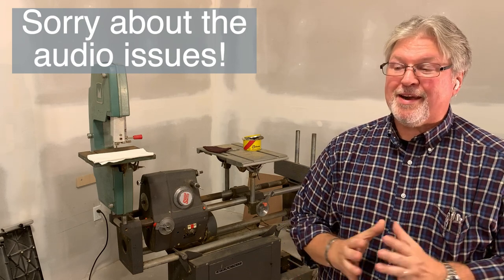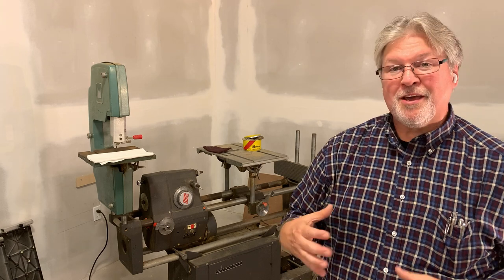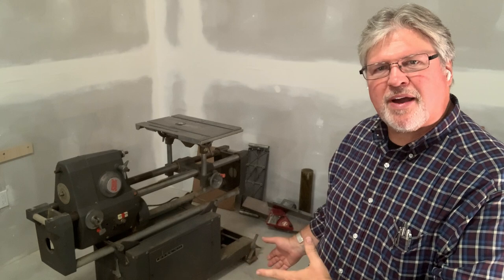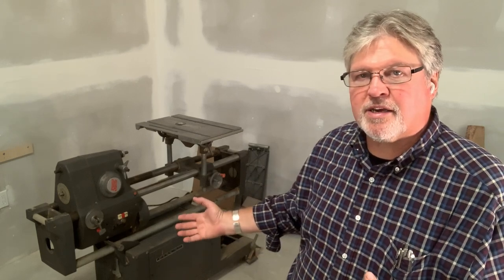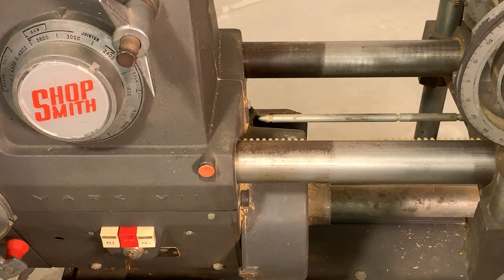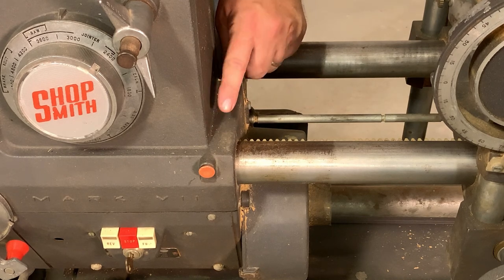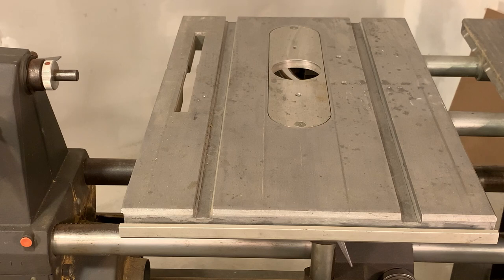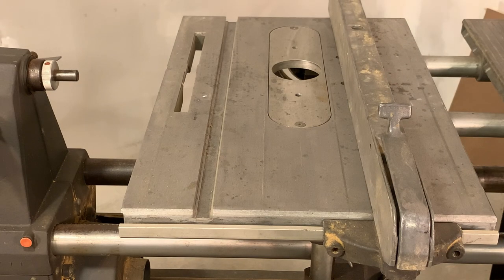Let's "Imagine" a Shopsmith Mark VII, Together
The Shopsmith Mark VII from Magna American is one of the weirdest tools to ever wear the Shopsmith badge, and after a 15 year wait I am finally the proud owner of a fine specimen.

Download a copy of Everett Davis' beautifully restored Mark VII manual here, and read along as we explore this funky tool

Here's a very old summery of the Mark VII from my blog, a couple ads and even an article, if you want a few more details before we meet again

BTW, while you are here...

✅ If you aren't ready or able or interested in joining the channel, you can always support the channel by watching, clicking the thumbs-up, commenting, sharing, and by clicking through the provided links whenever you are shopping on Amazon or eBay. You don't even need to purchase the items these links lead to, but by going through these links they'll reward us with a small "finders fee". Thanks in advance for the support!